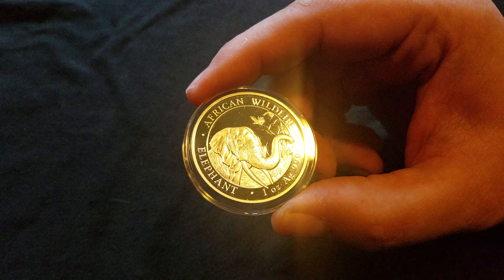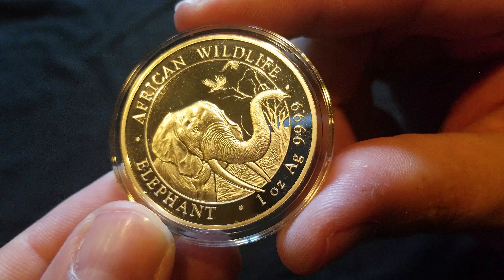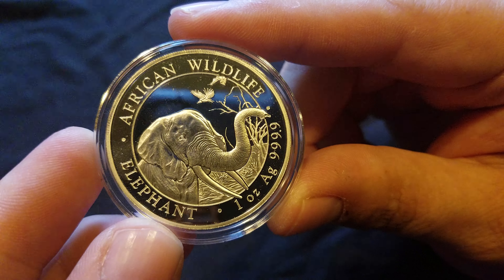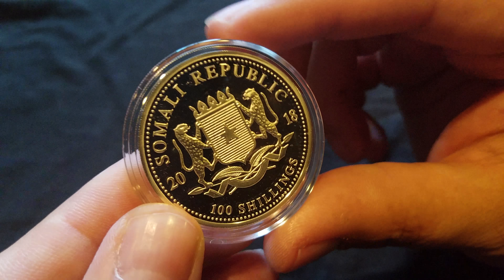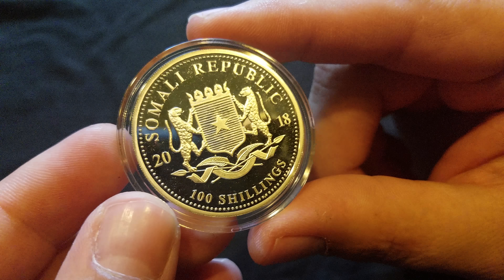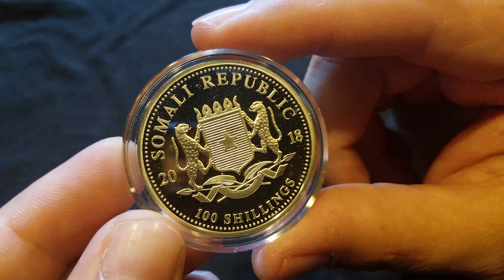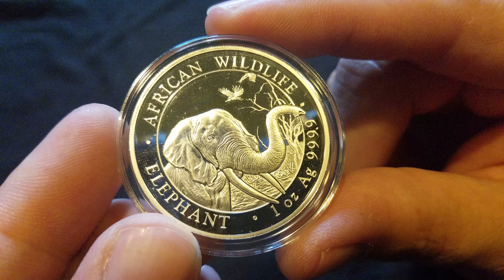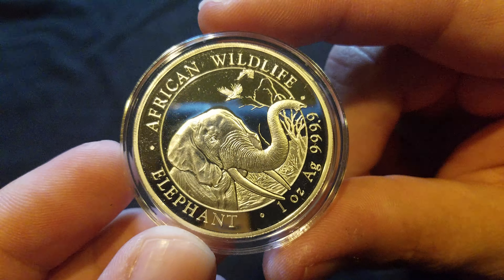2018 Somalian Elephant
2018 Somalian Elephant